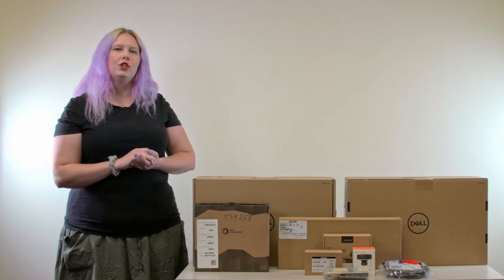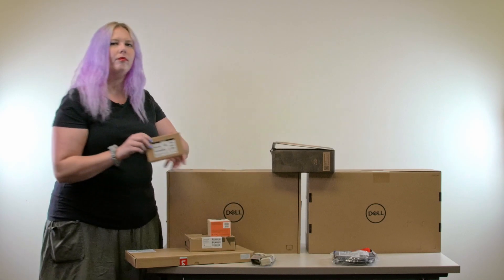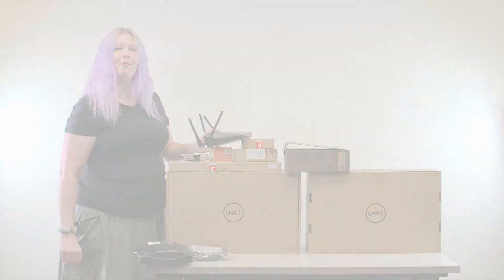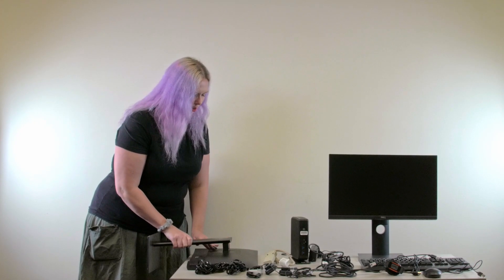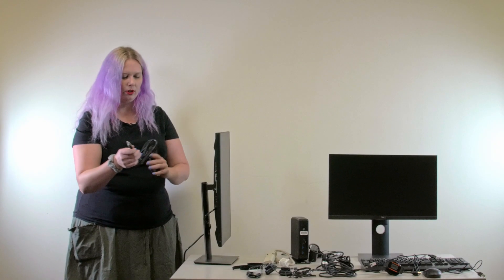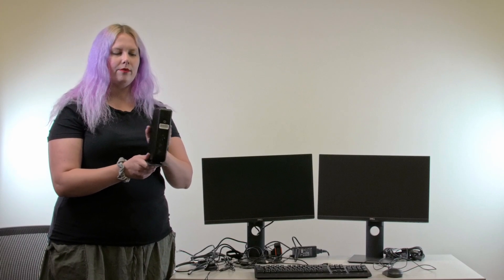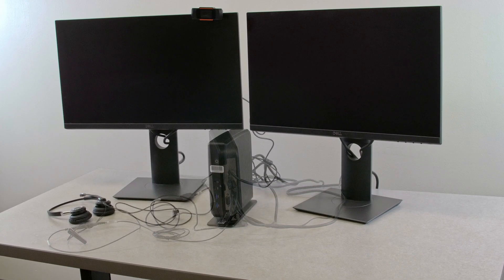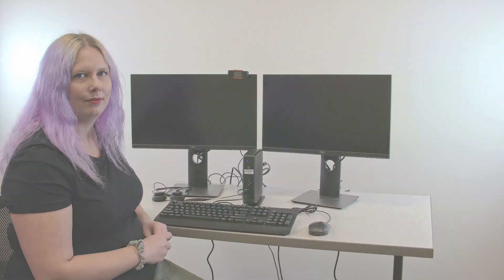Nelnet remote user IGEL hardware guide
This introduces you to your new hardware and provides some pointers on how to set up your device.